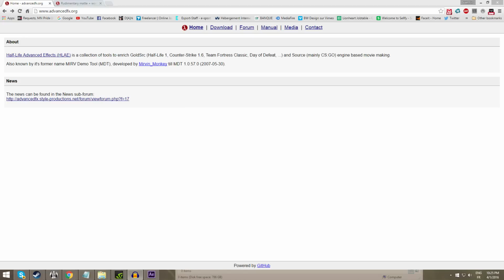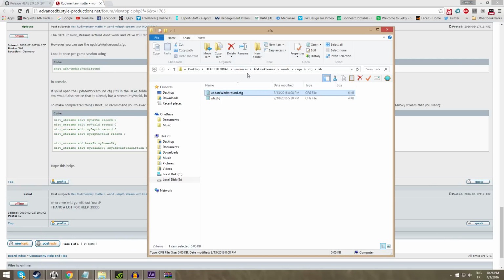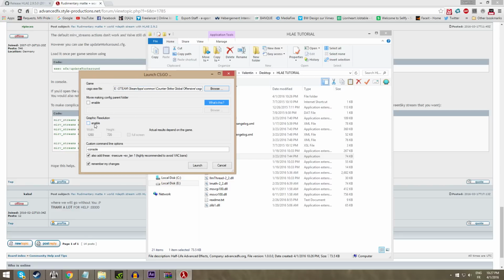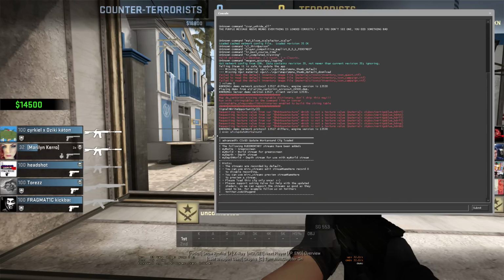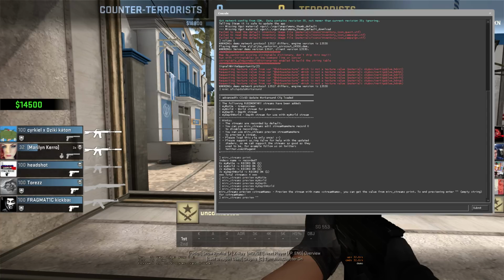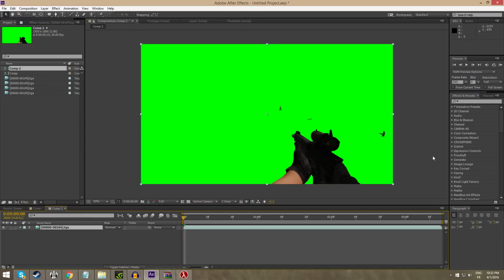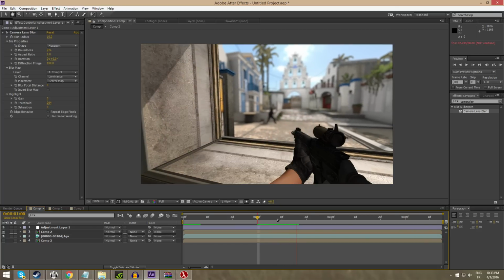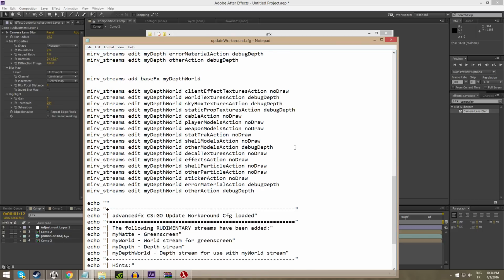MIRV_STREAMS ON CSGO (UPDATED)